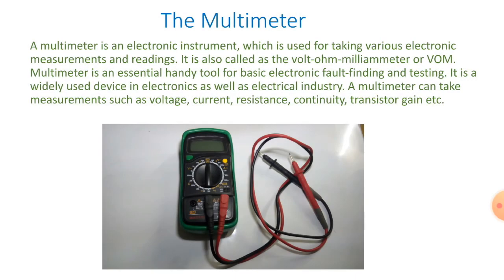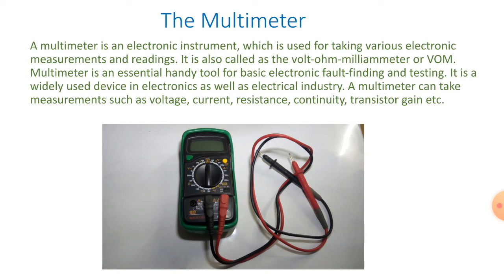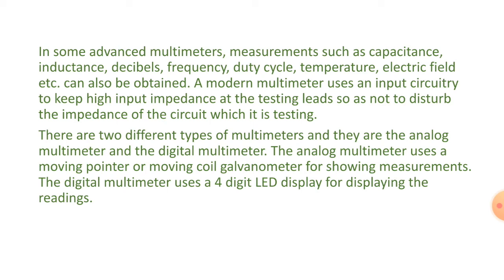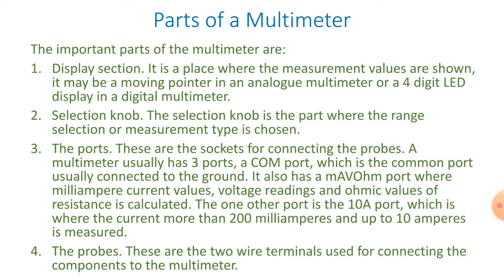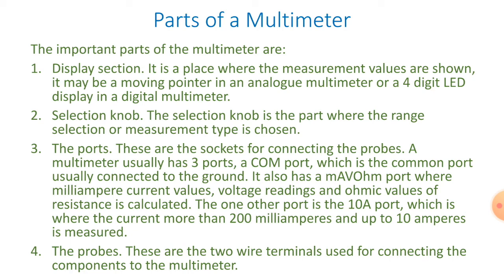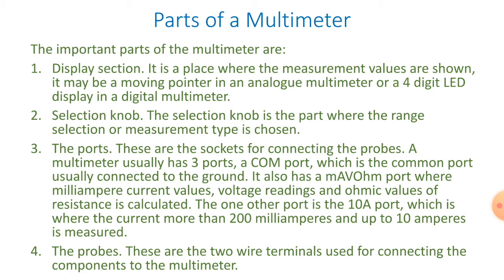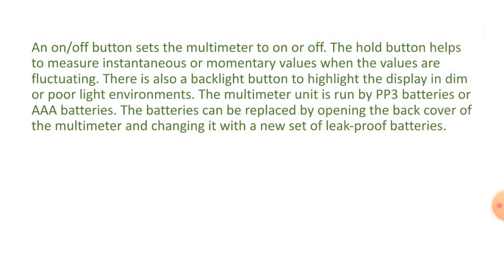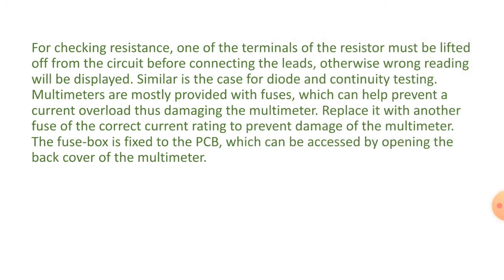Basic Electronics Part - 6 | What is a Multimeter and How to Use it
Explains the different functions of a multimeter and how to use it. The different parts of a multimeter and the range settings for measuring various parameters. Safety measures to be put in place while using multimeter for various tests. Demonstration of different functionalities of a multimeter by testing it on several electronic components.